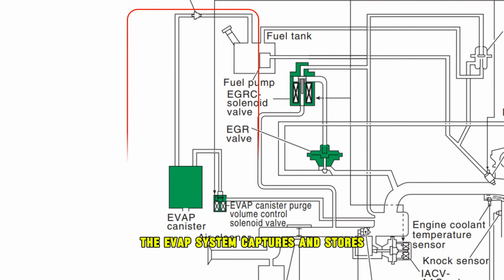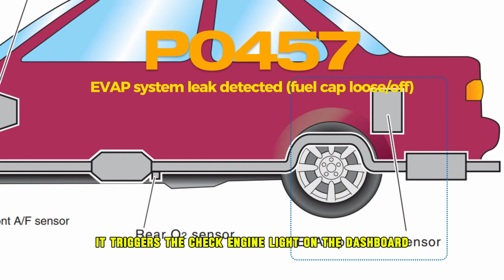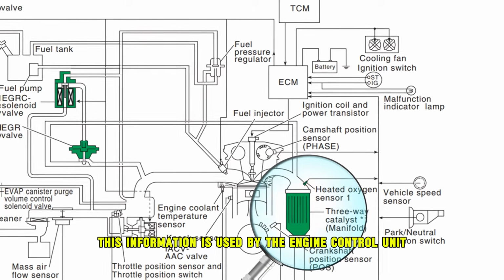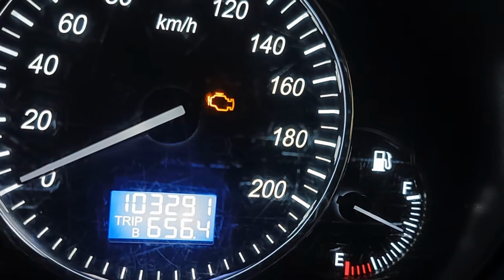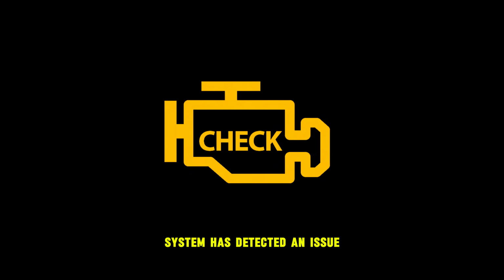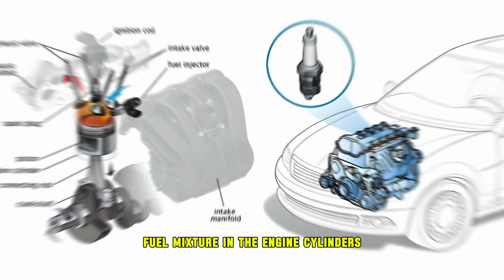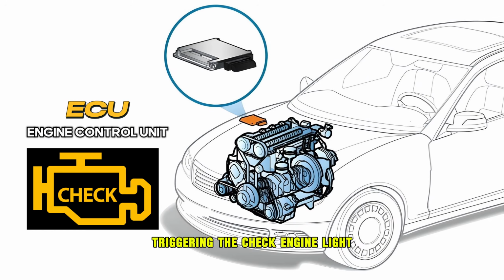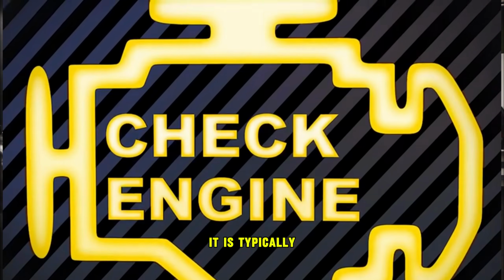Check Engine Light Meaning Explained | CarTechHome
Seeing the check engine light on your dashboard? 🚗⚠️ Don’t panic! This light can indicate a range of issues, from minor problems to serious engine concerns. In this video, we explain what the check engine light means and what you should do when it comes on.

👉 What you’ll learn in this video:

Common reasons for the check engine light to illuminate

How to tell if it’s a minor issue or a serious problem

Tips for diagnosing and fixing the problem

When to see a professional mechanic

If you’ve asked, “Why is my check engine light on?”, this guide is perfect for understanding your car and avoiding costly repairs.